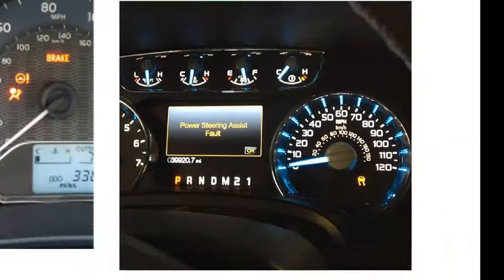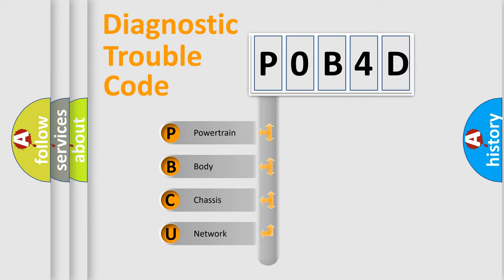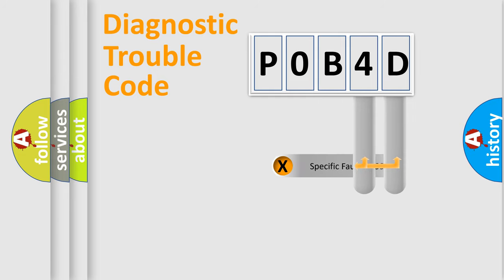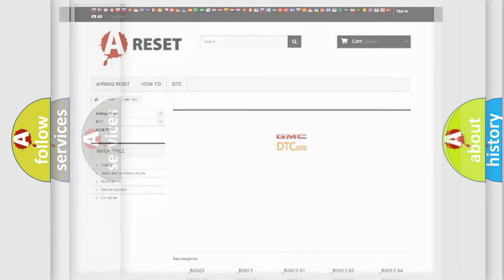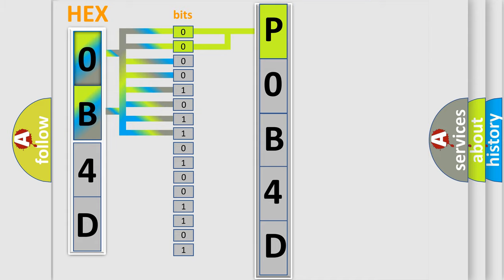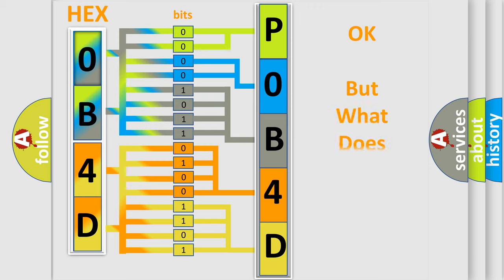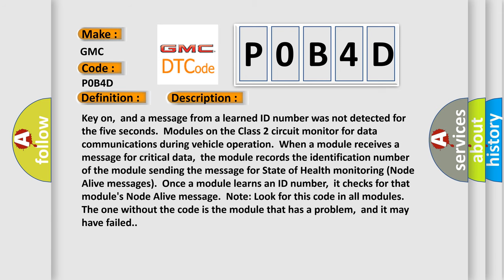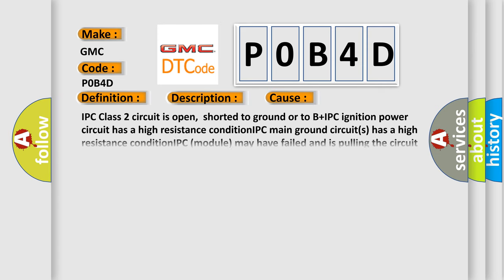DTC GMC P0B4D Short Explanation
Contents:
0:21 Basic DTC analysis according to OBD2 protocol standard.
1:48 Insight into programming
2:58 A diagnostically understandable description of the Diagnostic Trouble Code
3:05 Basic error definition

Make:
GMC
Code:
P0B4D
Definition:
No Communication With Instrument Panel Cluster
Description: